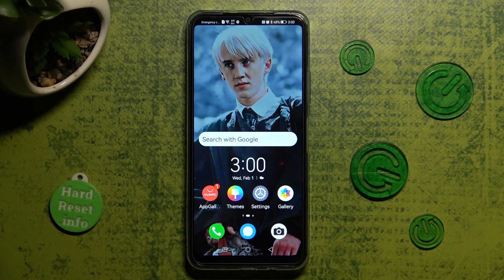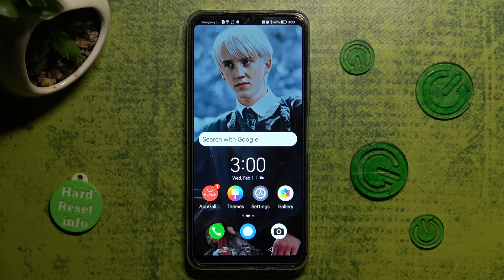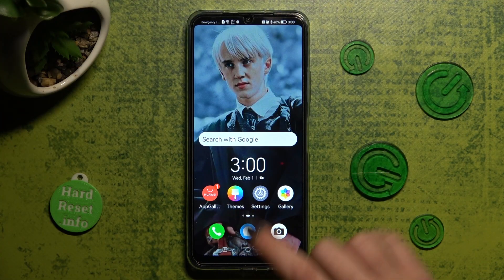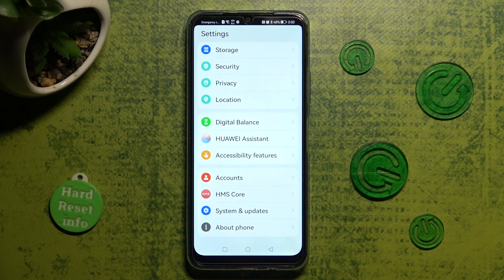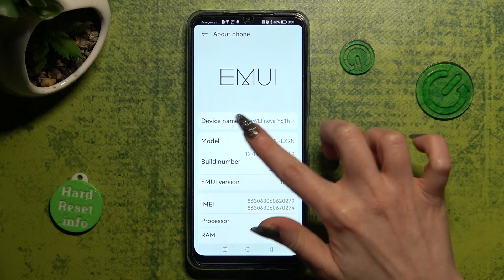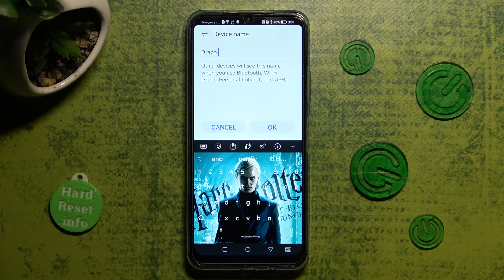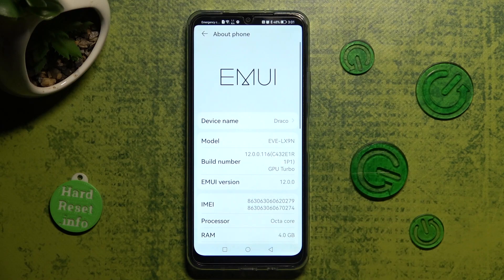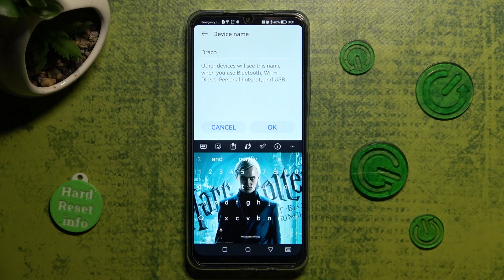How to Change Device Name on HUAWEI NOVA Y61 - Personalize Phone Name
To learn more tutorials about HUAWEI NOVA Y61:
Hello, everyone! Are you interested in, how to Personalize the Device Name on HUAWEI NOVA Y61? If you would like to Change the Name of your HUAWEI NOVA Y61, and you don't know, how to do it, then you should check out this short video tutorial. In today's video, our expert is going to show you, where the relevant settings are located and how to manage them. Let's watch this video, and learn, how to Change the Device Name on your HUAWEI NOVA Y61. Follow all the instructions step-by-step described by our specialist and try to perform this operation yourself. If you still have any questions, ask them in a comment, and we will be happy to answer them. To learn more video tutorials about your HUAWEI NOVA Y61, visit our YouTube Channel. Thank you for staying with us and watching our videos!

How to Change the Name on HUAWEI NOVA Y61?
How to Set Up a Name on HUAWEI NOVA Y61?
How to Manage Name on HUAWEI NOVA Y61?
How to Change Device Name on HUAWEI NOVA Y61?
How to Set Name on HUAWEI NOVA Y61?